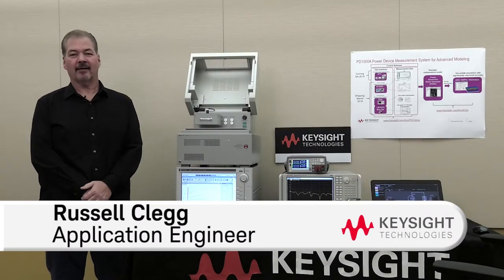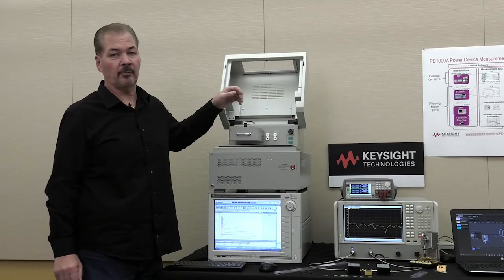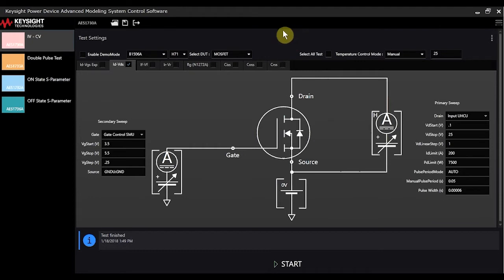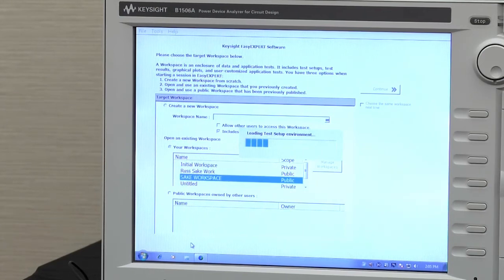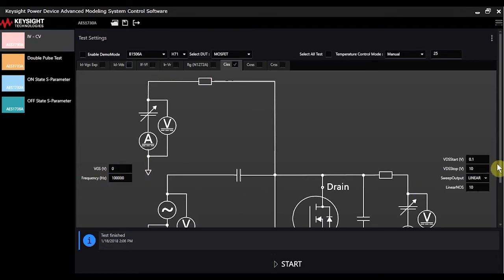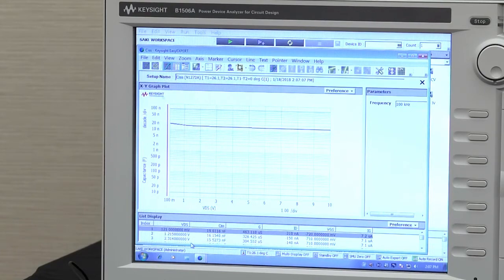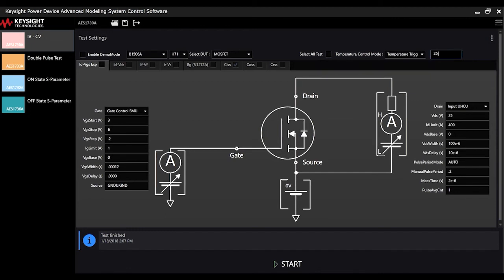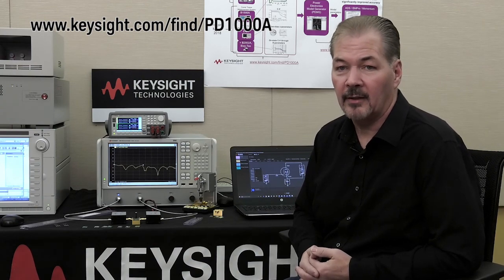I-V and C-V measurements for advanced modeling of wide-bandgap power devices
Keysight PD1000A Curve Tracer System (PD1000A Options 101-106) takes actual I-V and C-V measurements on wide-bandgap power devices to use when creating models with Keysight's W8598BP/BT Power Electronics Model Generator.

Please also watch our video on S-parameter measurements for advanced power device modeling.